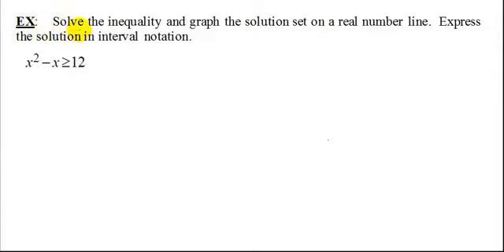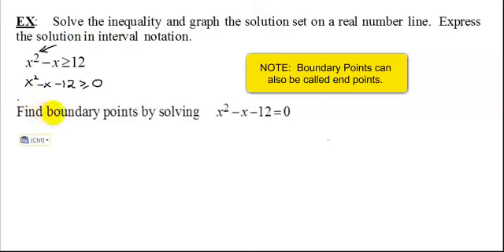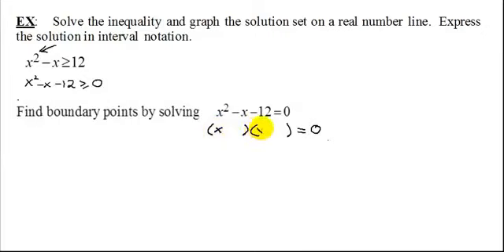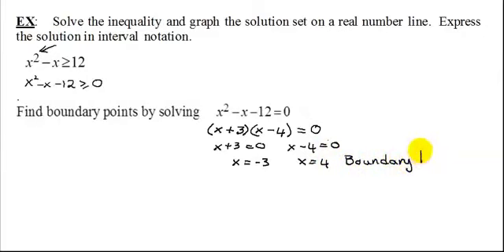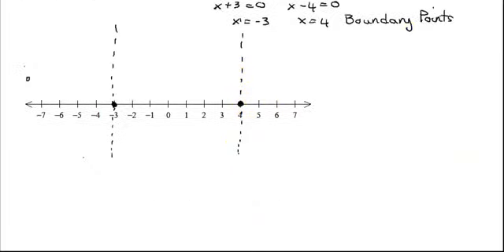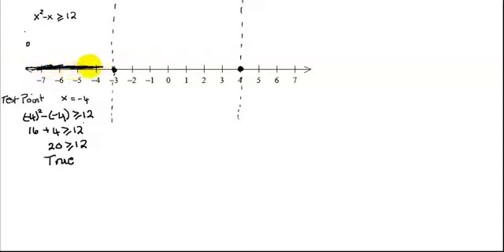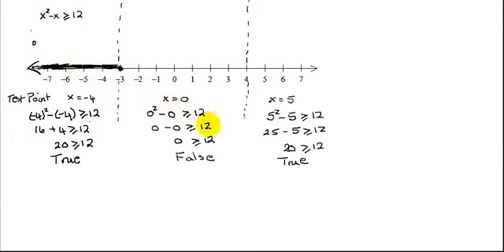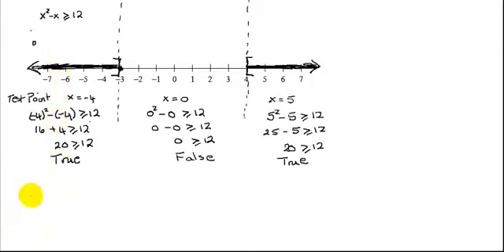Solve Quadratic Inequality Using Boundary Points (End Points)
The quadratic inequality to be solved using the boundary point (end point) method is  x^2-x is greater than or equal to 12. The inequality is turned into a quadratic equation that is solved by factoring.  These points are the only points at which the inequality can change from true to false.  They are plotted on the number line and they separate the number line into three regions.  One point in each region is used to see of the inequality is true or false and the solution to the inequality contains all the regions where the inequality in true.

Timestamps
0:00 Introduction
0:27 Boundary Points
2:54 Plot BP on Number Line
3:40 Test Each Region
5:40 Graph of Solution
6:00 Interval Notation